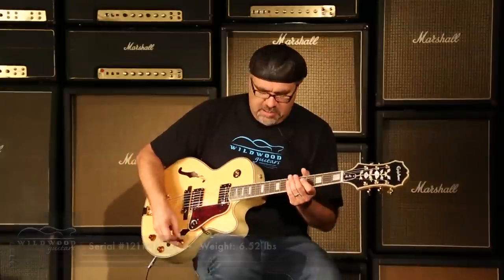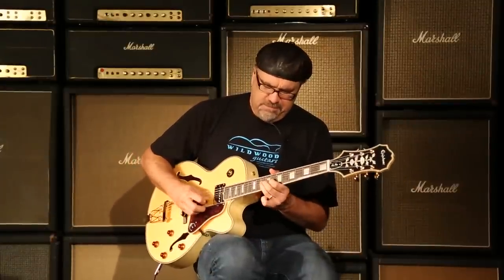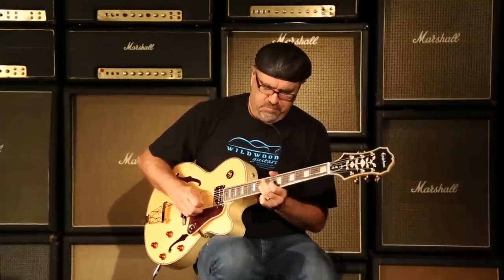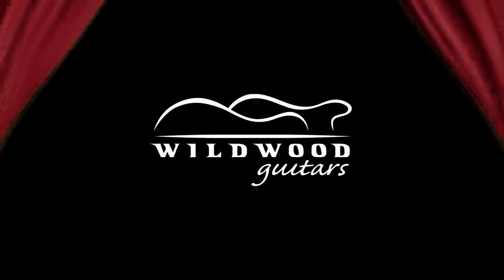Epiphone Joe Pass Emperor II • SN: 1211211304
Joe Pass was known as the “president of bebop guitar.” Raised near Jamestown, Pennsylvania, as a teenager Joe headed for New York City where his inventive, fluid lines, advanced harmonic knowledge, and seemingly endless well of melodic ideas were immediately recognized. Perhaps Pass’ best work was for Norman Granz’ Pablo label, based in Los Angeles. During his career, Joe recorded with a Who’s Who of jazz greats including Les McCaan, Ella Fitzgerald, Chet Baker, Oscar Peterson, Herb Ellis, Ray Brown, and Milt Jackson.

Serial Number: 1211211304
Brand: Epiphone
Model: Joe Pass Emperor II
Type: Semi-hollowbody
Finish Color: Natural
Weight: 6.52 lbs.
Top Wood: Spruce
Body Wood: Maple
Neck Wood: Maple
Neck Shape: SlimTaper (.830 1st - .860 12th)
Fingerboard: Rosewood
Fingerboard Inlays: Pearloid Blocks
Scale Length: 24.75”
Width at Nut: 1.68"
Binding: On Body and Fingerboard
Pickups: Alnico Classic™ Humbuckers
Controls: 2 Volume, 2 Tone, 3-way Toggle
Hardware : Gold
Bridge: Floating Rosewood
Tailpiece: Vintage Style Scroll Trapeze